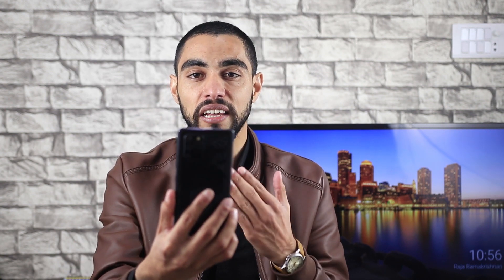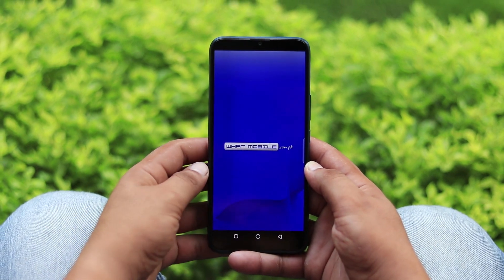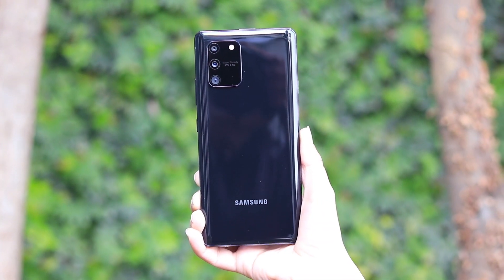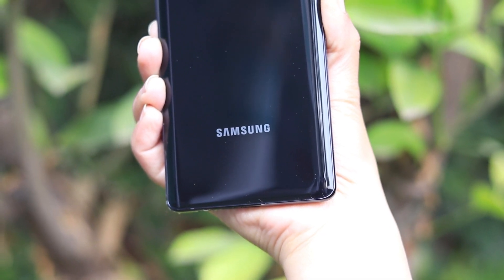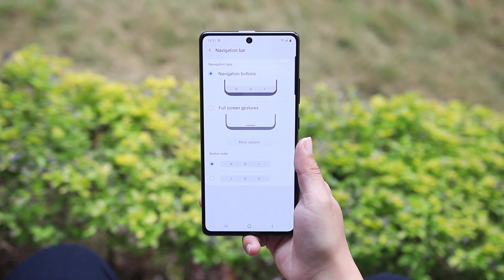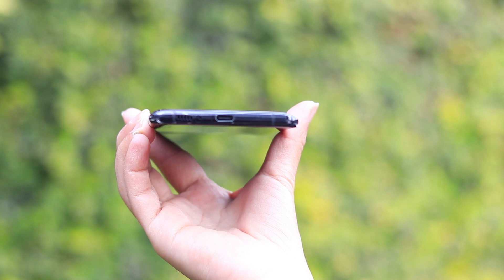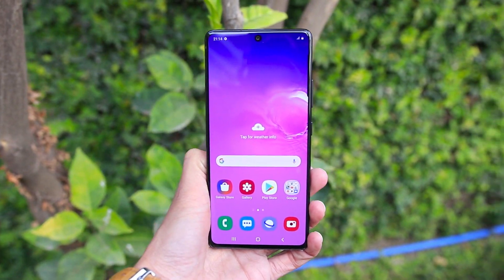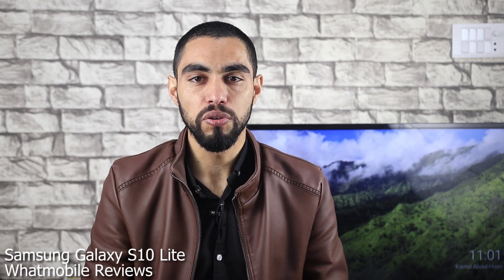Samsung Galaxy S10 Lite Hands-on and First Impressions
This is our Samsung Galaxy S10 Lite First Impression & It's First Look.
In this video we have samsung galaxy s10 lite in prism black with stunning design premium build quality with metal frame.Galaxy s10 lite have 5.7 inches super amoled display with punch hole and also have in display fingerprint scanner on the back of samsung galaxy s10 lite have 48MP triple camera setup with super steady OIS support.Galaxy S10 Lite equipped with 4500 mAh battery also have fast charging.

{Video$Review$Samsung$Galaxy#S10#Lite#}